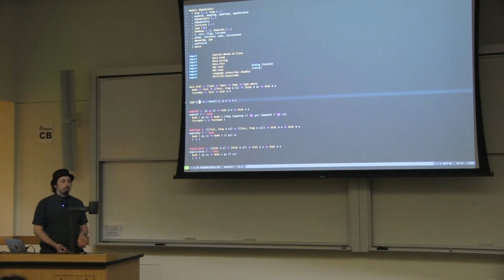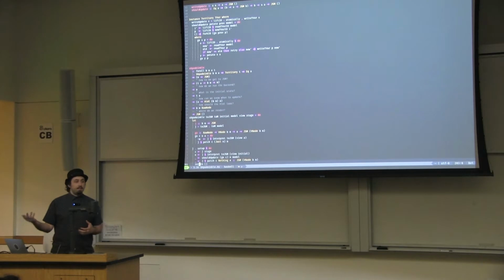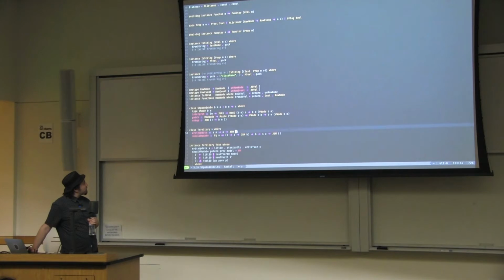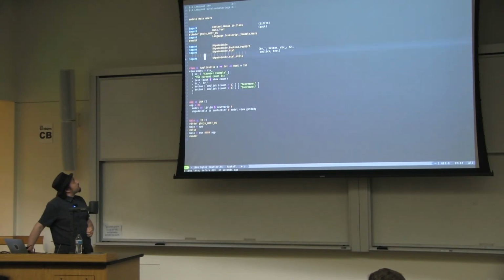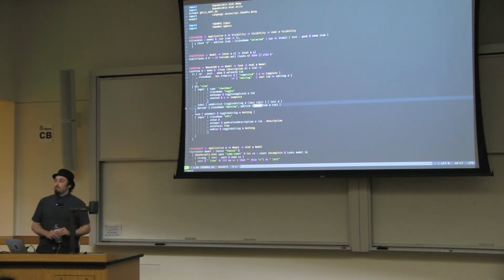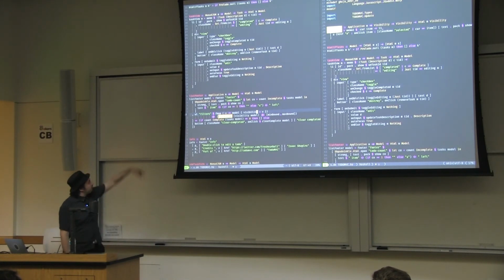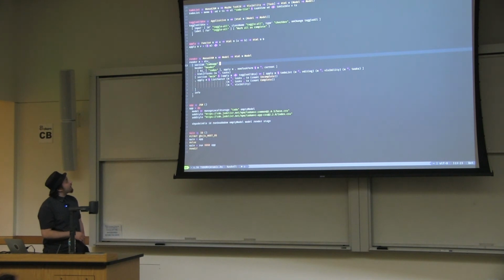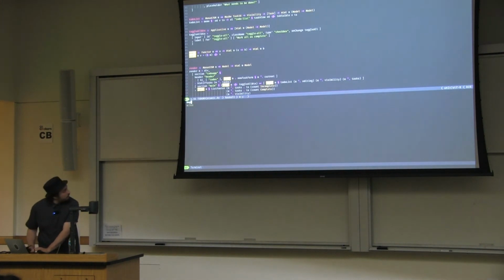Isaac Shapira- UI as Warm as a Baked Potato- λC 2019 Unconference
Baked potatoes and sour cream (in Haskell).